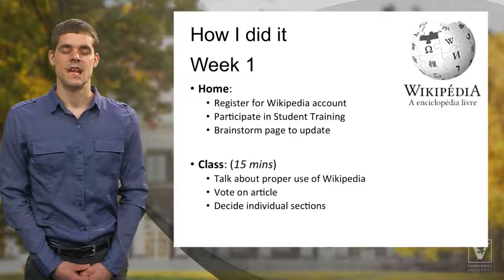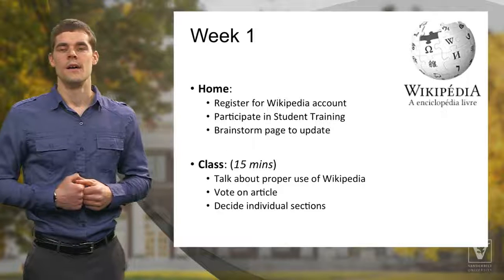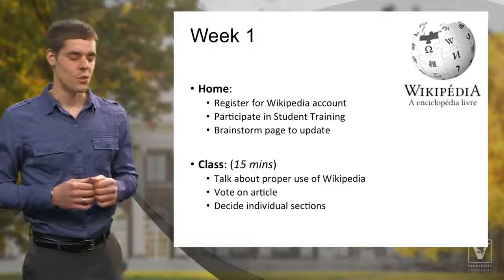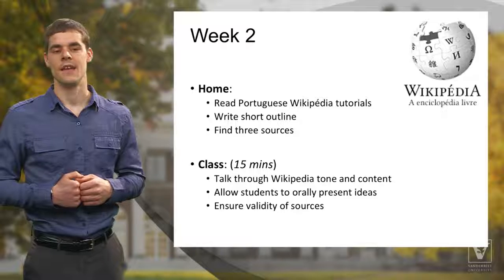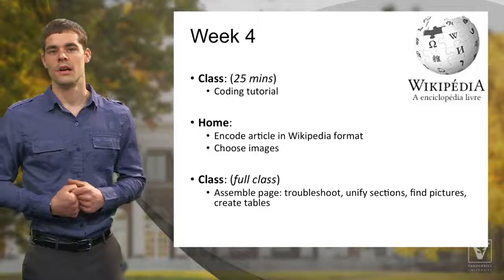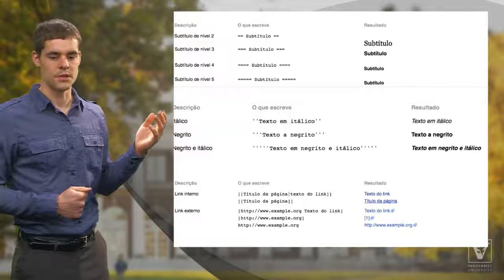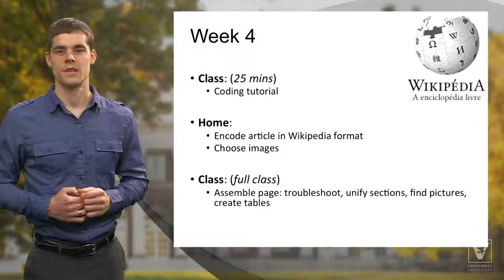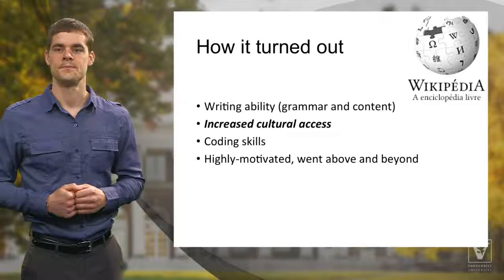Tim Foster on Wikipedia Project in Portuguese Class